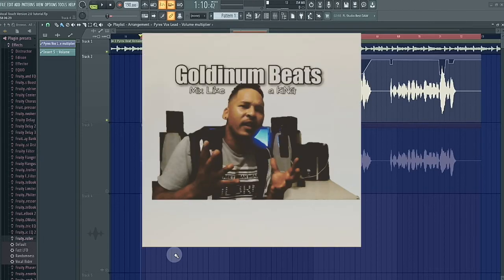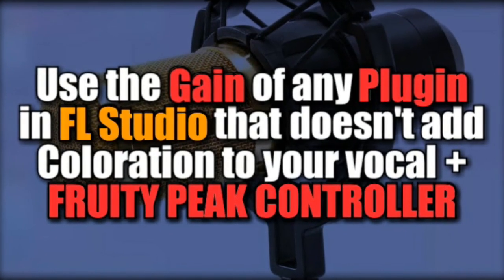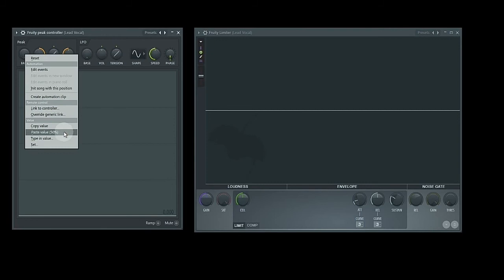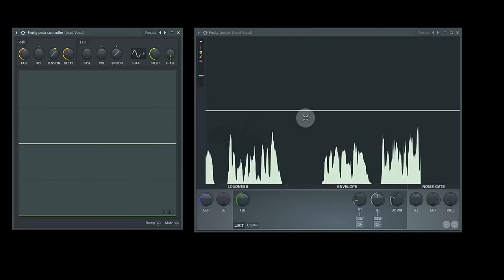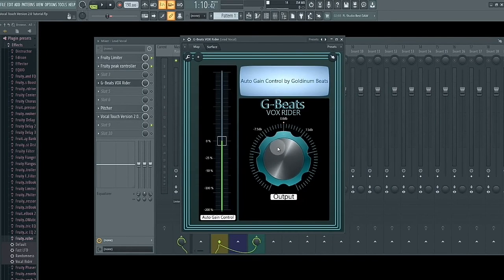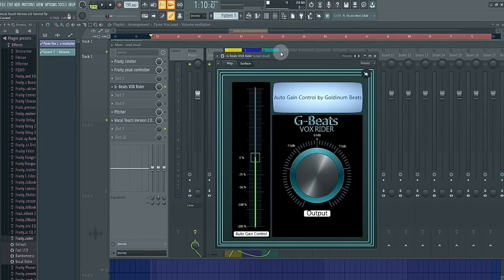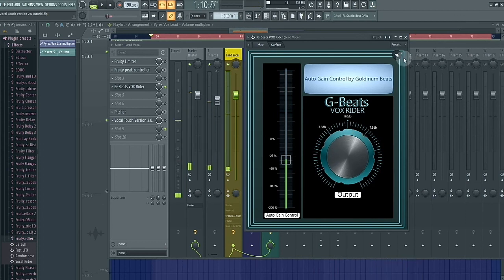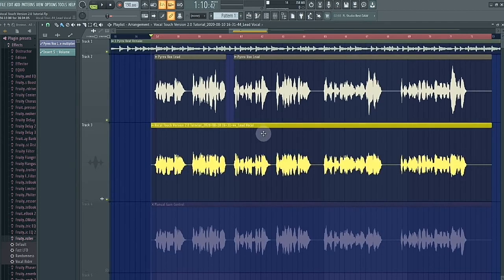GAIN RIDER How to auto level your vocals in fl studio 20 tutorial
Vocal Rider Automatic gain control in fl studio 20

We Provide FL Studio Vocal Presets/Templates, Complete Vocal Mixing FLP's and Vocal Production Tutorials

New and Fresh Content Every Week💪

🔗410 HQ FL Studio Vocal Presets for main vocals, adlibs, doubles, Backing Vocals, Fx etc

Genre Labelled

Genres : Rap, Melodic Rap, Pop, R&B, AfroBeats, Reggaeton

Instead of wasting tons of time manually gain control your vocals using automation clips, I created a free fl studio vocal rider preset using fl studio stock plugins, to make your workflow much faster during the editing stage of your vocals..

Just drag and drop preset into mixer track on the mixer. Done!!!
⚫R&B FL Studio Vocal Presets Pack

🟤Pop FL Studio Vocal Presets Pack

🟣Rap and Melodic Rap FL Studio Vocal Presets Pack

🔵AfroBeats FL Studio Vocal Presets Pack

✔Online Vocal Mixing Services

If you're struggling to craft radio quality vocals, submit your project to us today!!

🔥OUT NOW!! Goldinum's Everything FL Studio Bundle Pack

🎧MIXBOX VOL.2 (Ultimate FL Studio Mixing and Mastering Presets Pack)